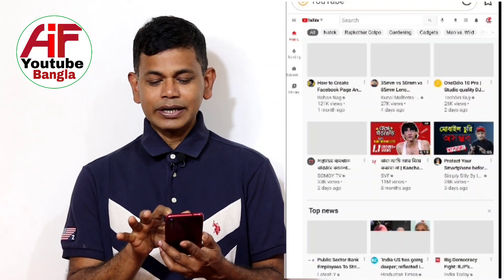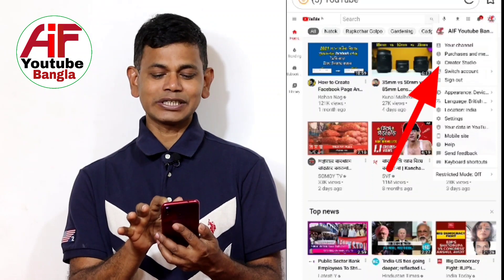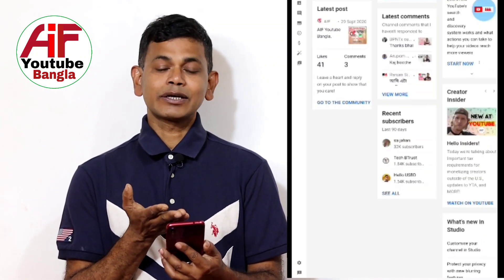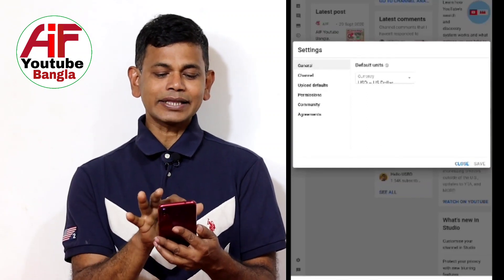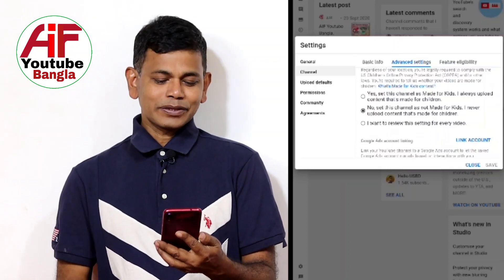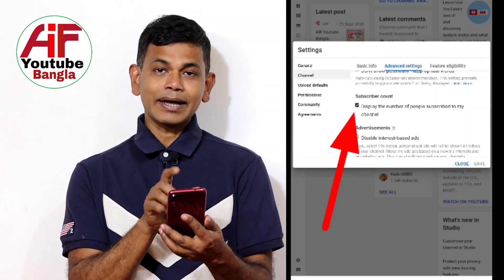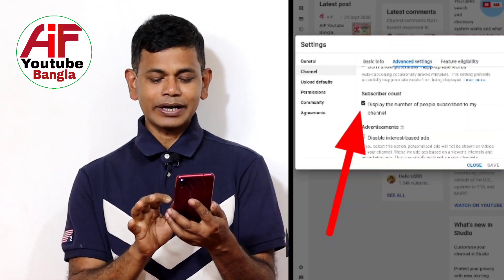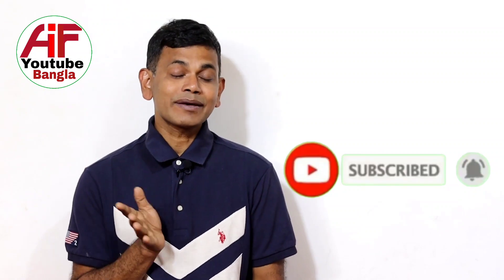How to increase subscribers by using hide tips.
In this video I have discussed that how to increase subscribers by using hide tips.